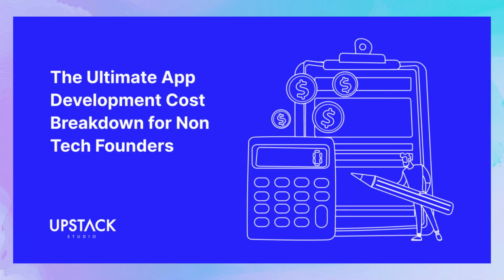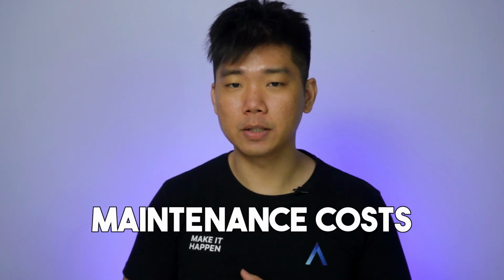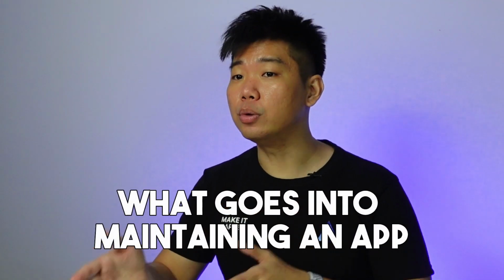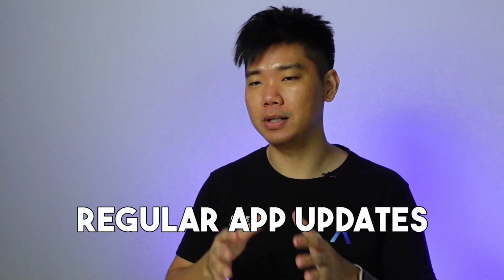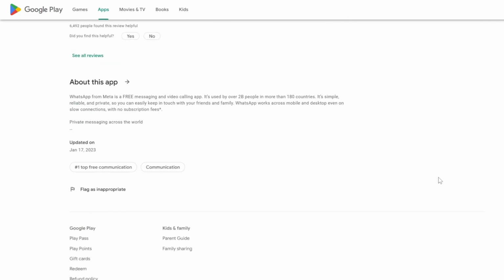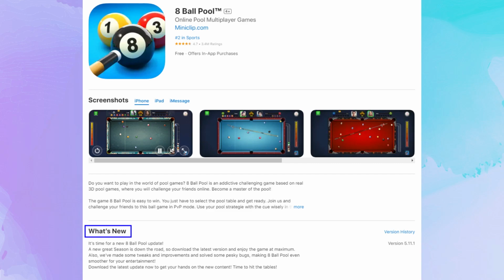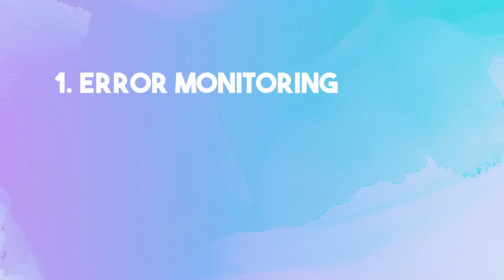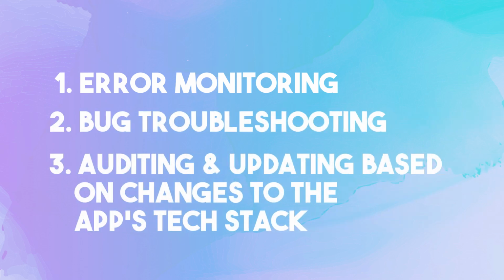How much does app maintenance cost? | 5 HACKS I recommend to save over $1,000/month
Just like owning a car 🏎️, an app needs to be "serviced" too.

And the cost to maintain an app can sometimes go up to $10,000/month depending on what your app needs.

But what really goes into the $10k?

This video will show you everything you need to know about app maintenance costs.

✅  the different types of app maintenance costs
✅  common 3rd-party services you'll need
✅  essential costs you should budget for

Watch till the end to find out the hacks I recommend to every non-tech founder to cut down on web and mobile app maintenance costs.

Got a million-dollar app idea? We can help you design, build and launch it in 12 WEEKS.

Want my team to help you design a stunning product? Get unlimited UI/UX design for a flat monthly fee. Limited spots per month.

We’re on a mission to build the biggest learning hub for Non-Technical Entrepreneurs on Youtube.

The content found on the Adrian Ching YouTube channel represents solely my personal opinions. It is crucial that you do not interpret it as legal, financial, or investment advice. I strongly advise you to consult with individuals who hold professional training and licensing before making any decisions.